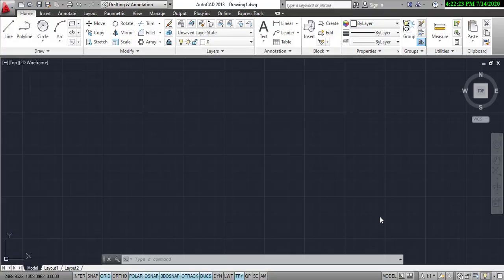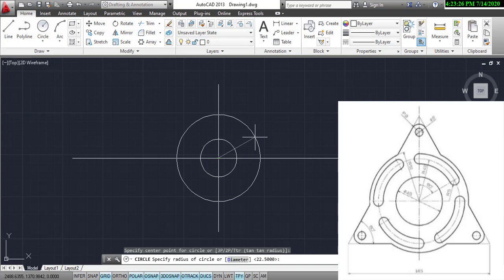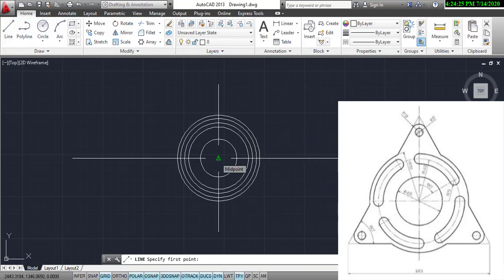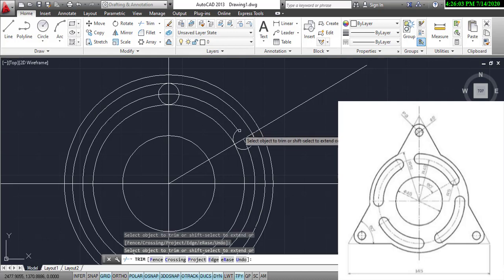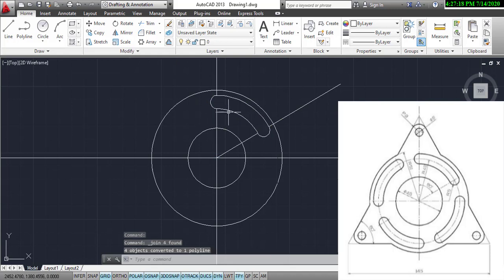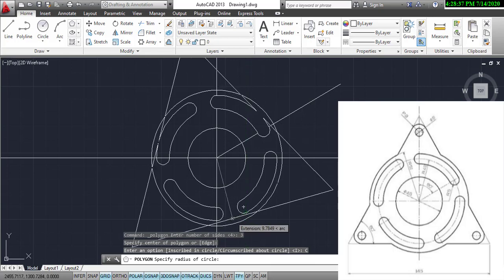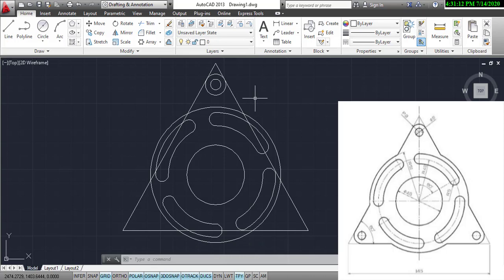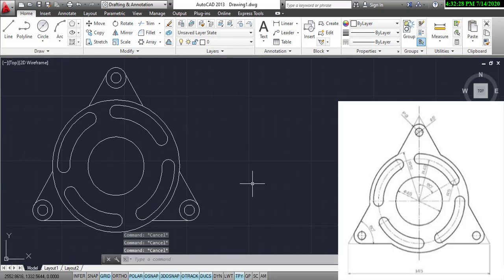Autocad 2D Practice Drawing Exercise 8